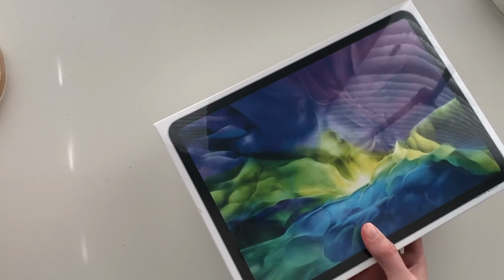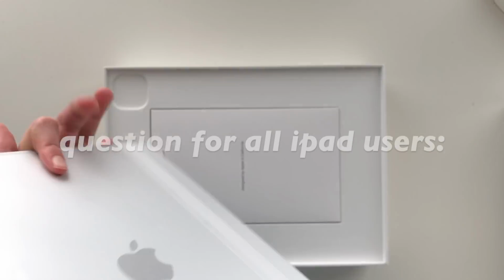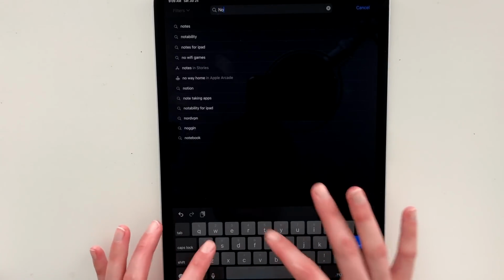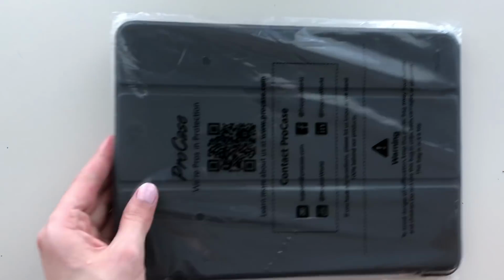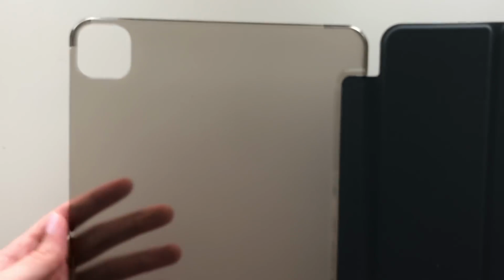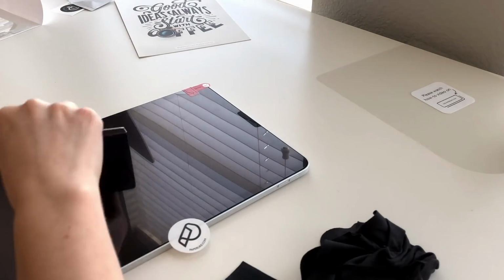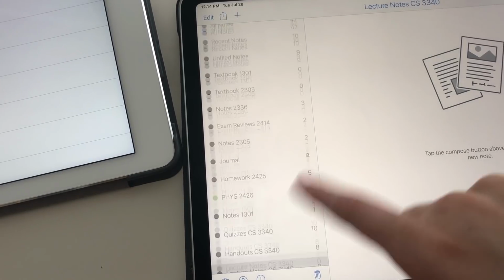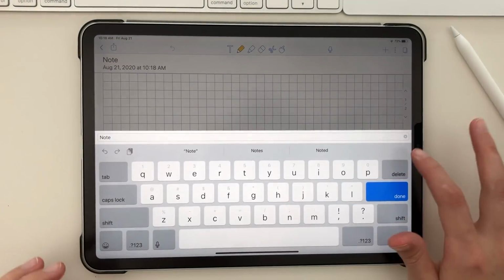IPAD PRO 2020 & ACCESSORIES UNBOXING | apple pencil, case, pencil grips, paperlike screen protector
Hi I'm Karen!

In this video I unbox my new IPad Pro, apple pencil and accessories (case, pencil grips, and paperlike screen protector).

IPad Pro 2020 2nd generation 11 inch display 128 GB silver

Pencil grip: